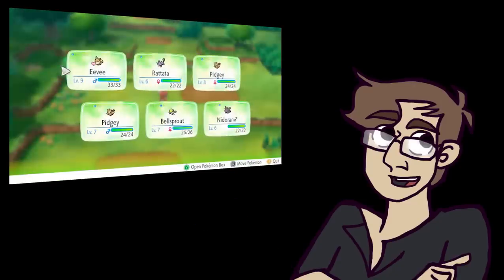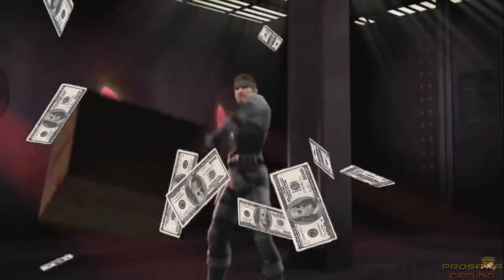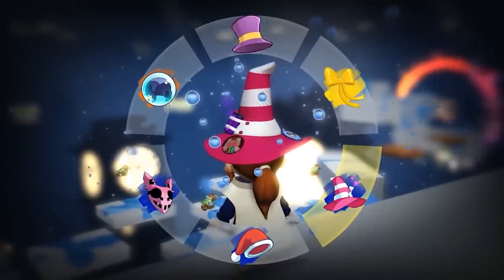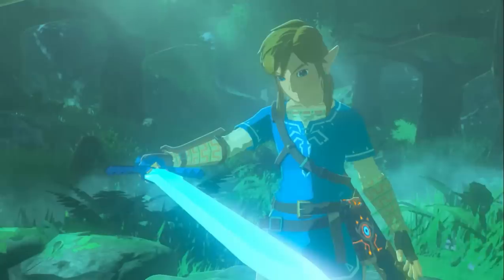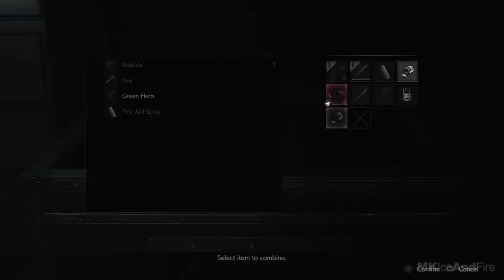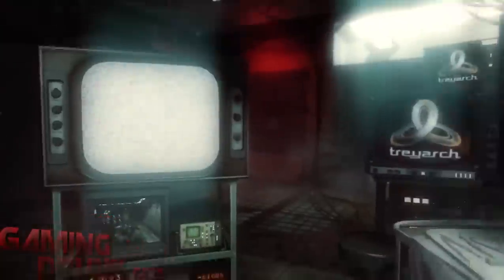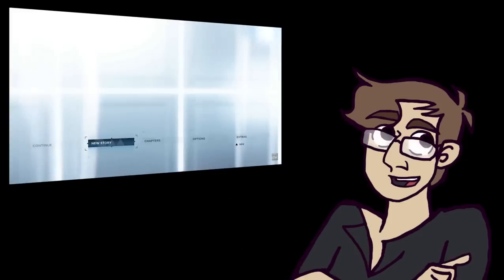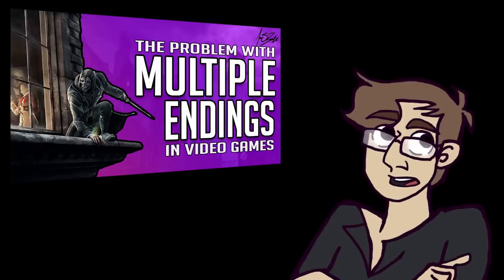Menus in Video Games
i do not mention persona 5 even a single time in this video